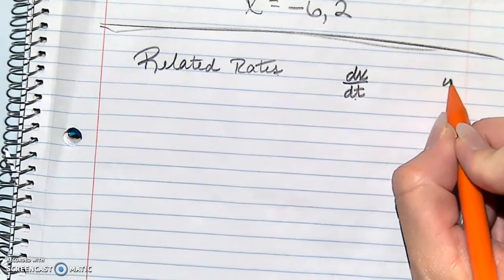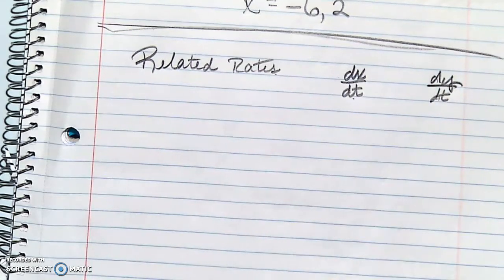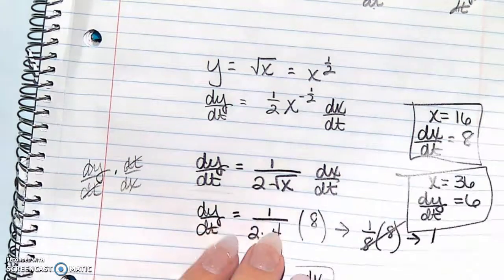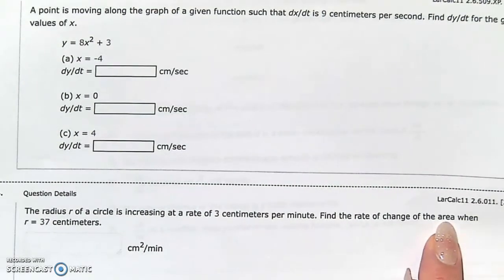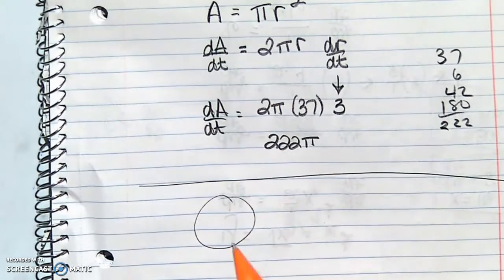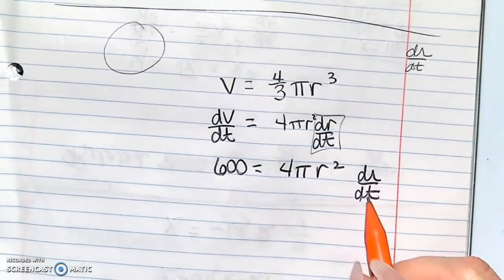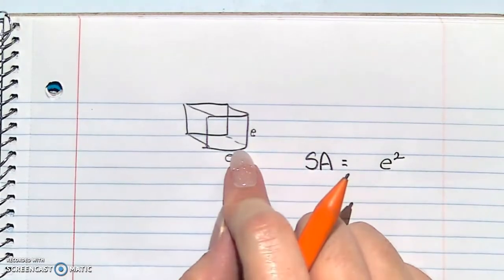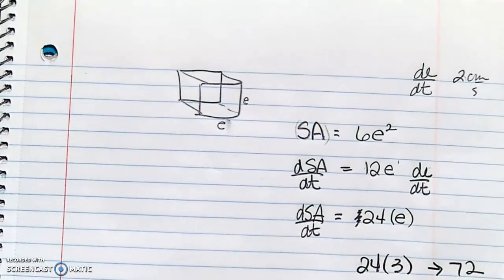Section 2 6 Part One